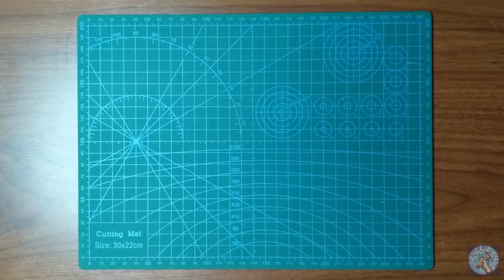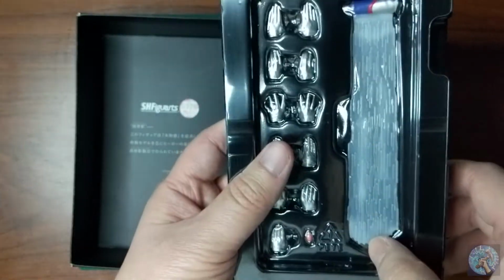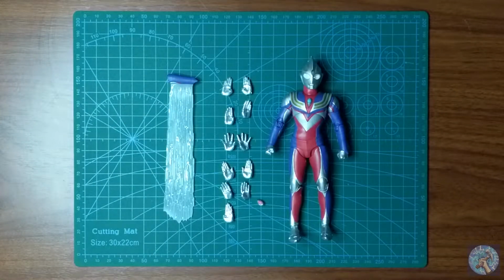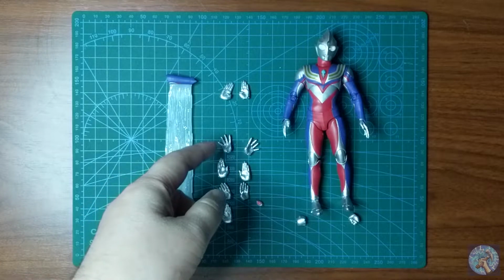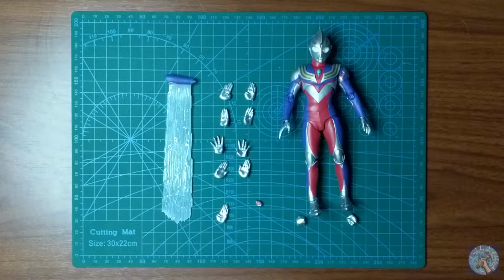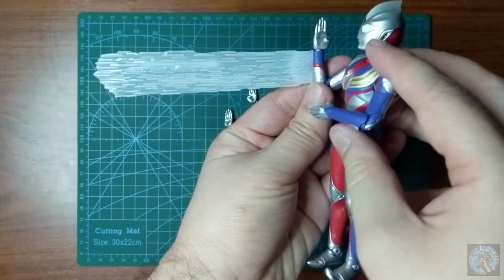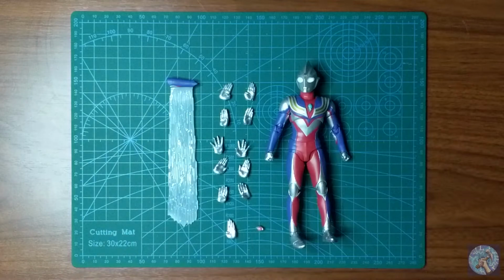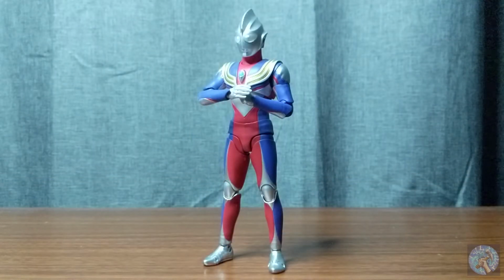Ultraman Tiga Action Figure - S.H. Figuarts - Tamashii Nations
In this video, I will be discussing the Ultraman Tiga action figure from S.H. Figuarts and Tamashii Nations! I hope you enjoy it!

Timestamps:
0:00 Intro
0:33 Unboxing
1:02 Contents and accessories
3:39 Figure articulation
4:11 Final commentary and opinion